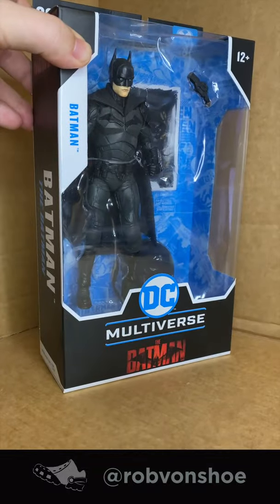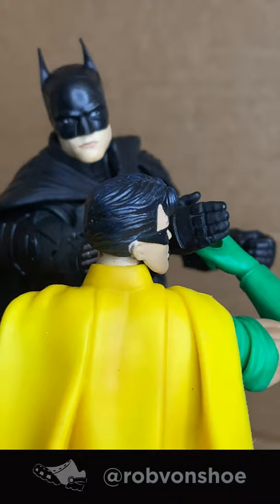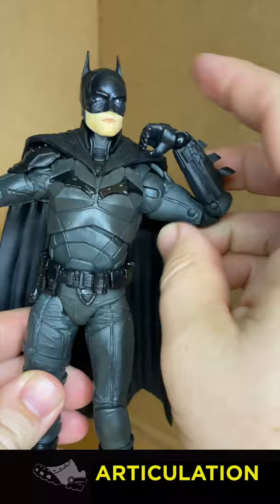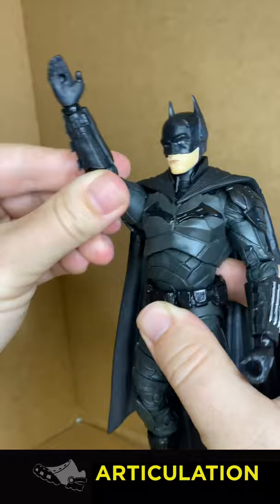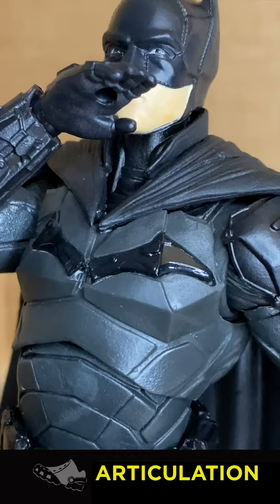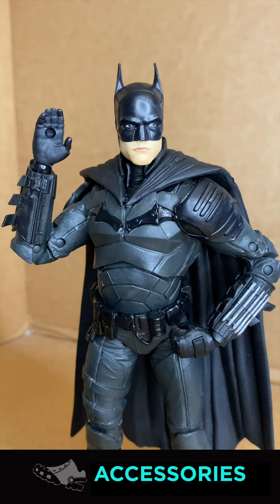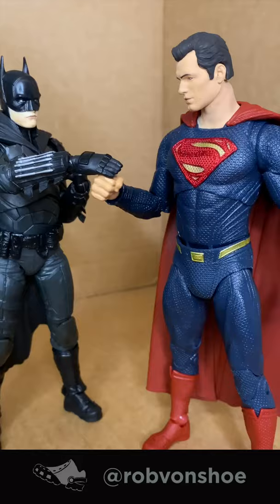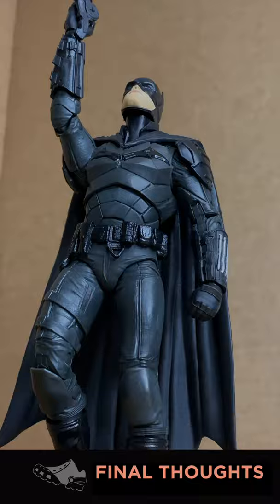McFarlane BATMAN Movie (2022 Matt Reeves DC Multiverse) Toy REVIEW! Action Figure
Robert Pattinson stars as BATMAN in the new 2022 Matt Reeves Movie, and McFarlane's DC Multiverse Figure is first up to review! With a history of new QC issues and a wave of import-inspired side eye, has the line jumped the shark? err... Penguin??

Timestamp:
00:05 Articulation
00:38 Accessories
00:46 Final Thoughts and Score

Let's give a quick tl;dr SPEED REVIEW of the action figure shall we? Is he good? How does he pose? Should you get it for your collection? Check it out collector friends!

Cheers!
Rob vonShoe